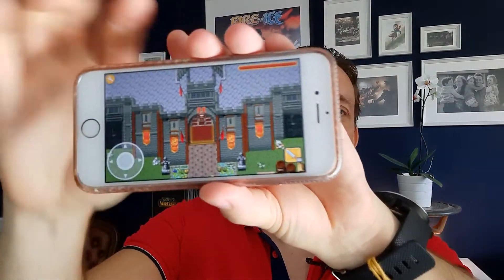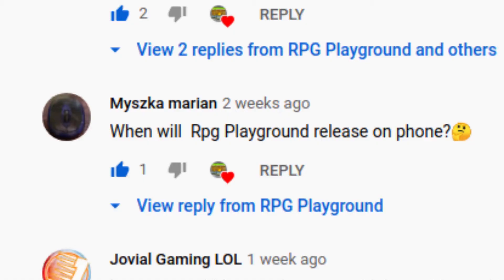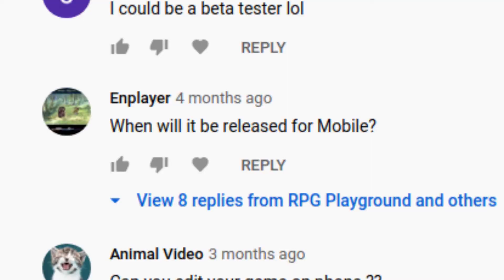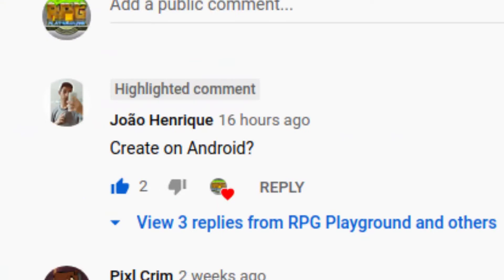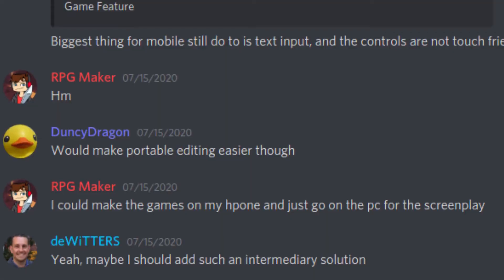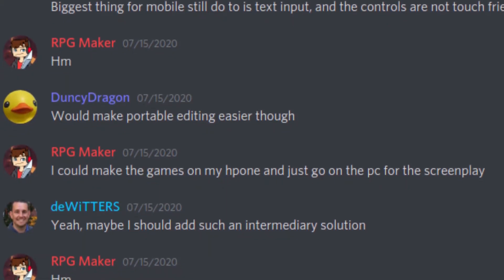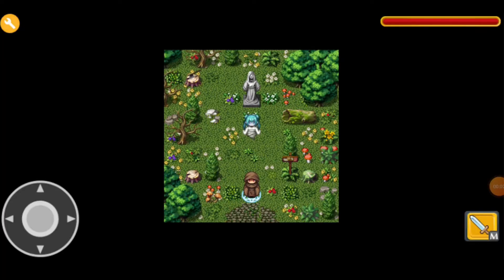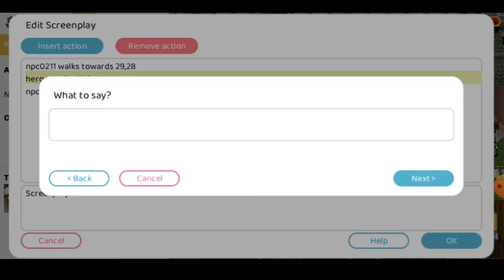Make RPG games on Android, iPhone & iPad without coding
and start making your own RPG!

RPG Playground now supports basic editing on mobile (Android, Apple iPhone, iPad, iOS, Samsung). This means you can add NPC's, add scenery, do some basic functionality. But:
- No text input
- No convenient touch interface

Those things still need to be implemented. For a complete overview of all planned features,

This is not an app but works straight in your mobile web browser. It's a Free RPG Maker, and resembles Nekoland Mobile Studio a bit, in that you actually make the RPG games on mobile, your Android or iOS device.